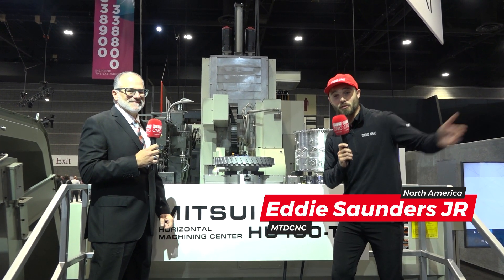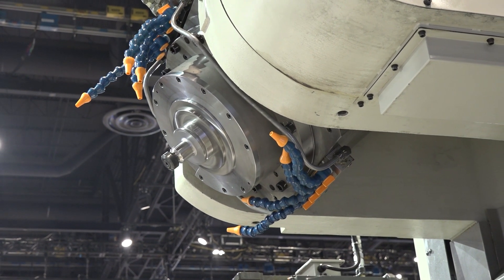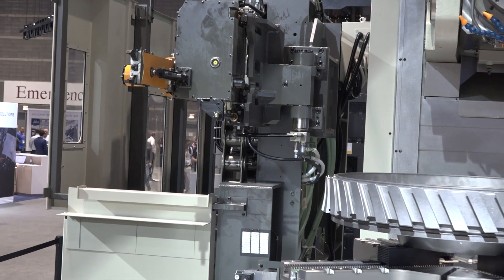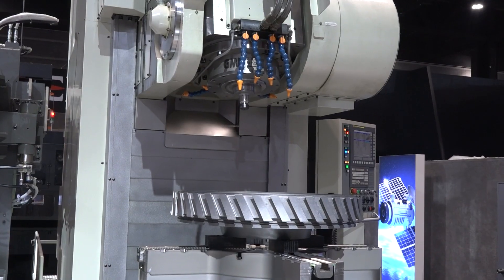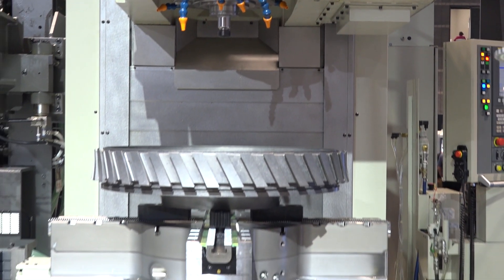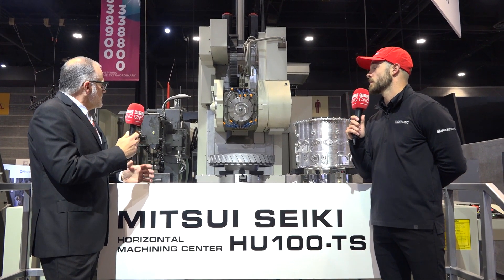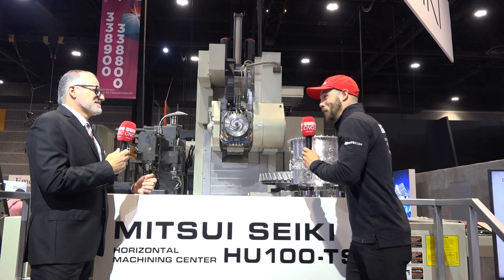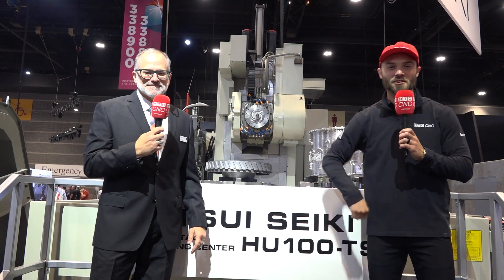How did they build this custom machine for challenging applications?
“This spindle can really dig into inconels, titaniums, and other exotic materials” all while maintaining micron accuracy!!

Mitsui Seiki at IMTS 2024 is all about high performance with custom machines – and here’s a special MTD video that explains the true capabilities of their jaw-dropping horizontal machining center.

Find out more with Eddie Saunders Jr of MTDCNC and Joe Farkas of Mitsui Seiki. If you need a custom machine that “fits like a glove” to your challenging application, Mitsui Seiki has the technology to offer a unique product for you!